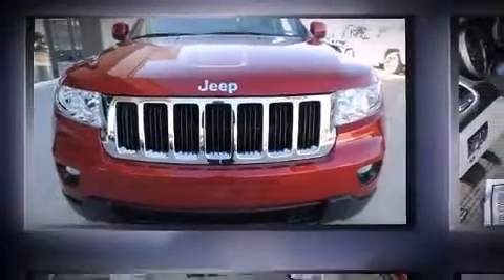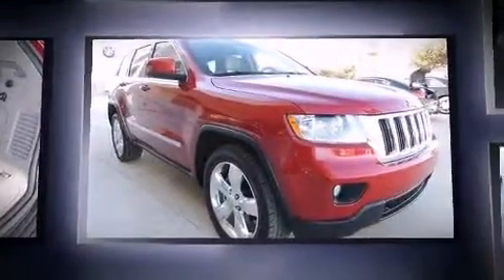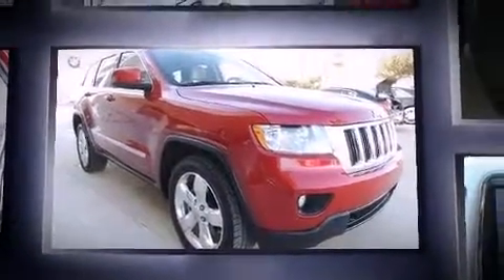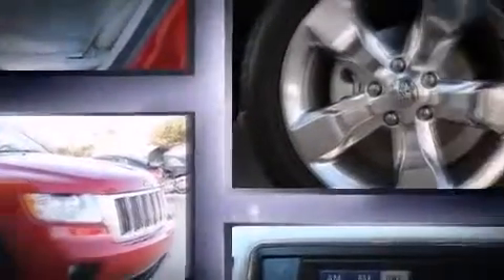2011 Jeep Grand Cherokee Laredo in Dallas, TX 75238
11550 Lyndon B. Johnson

Discerning drivers will appreciate the 2011 Jeep Grand Cherokee. Smooth gearshifts are achieved thanks to the powerful 8 cylinder engine, and for added security, dynamic Stability Control supplements the drivetrain. Top features include cruise control, front and rear reading lights, a trip computer, air conditioning, fully automatic headlights, tilt and telescoping steering wheel, an overhead console, and remote keyless entry. With side curtain airbags supplementing the rest of the safety network, you can be assured that you and your passengers will experience top-tier protection. It also arrives with a Carfax history report, providing you peace of mind with detailed information. We have the vehicle you've been searching for at a price you can afford. Please don't hesitate to give us a call.